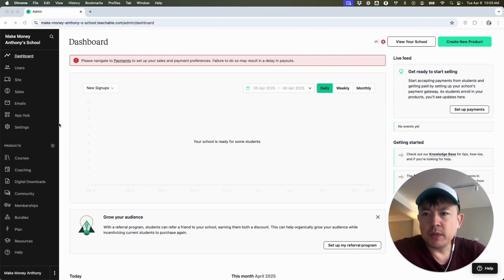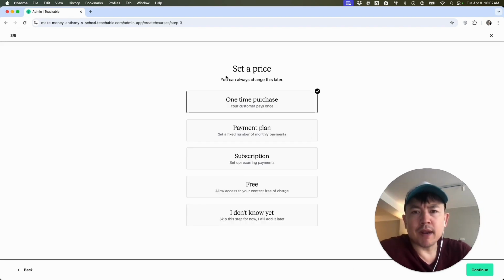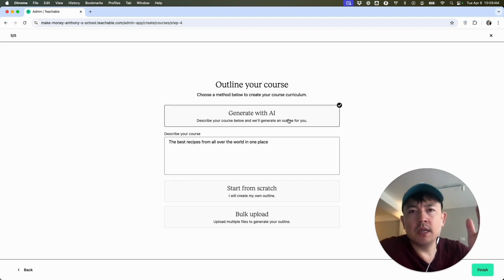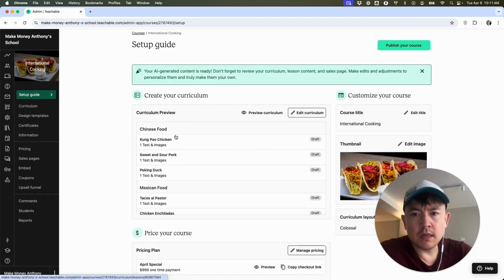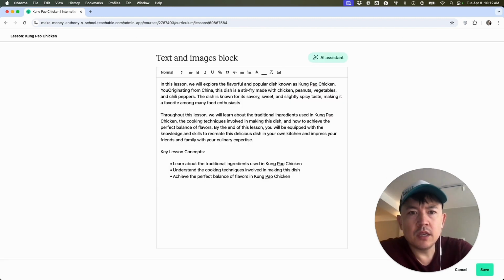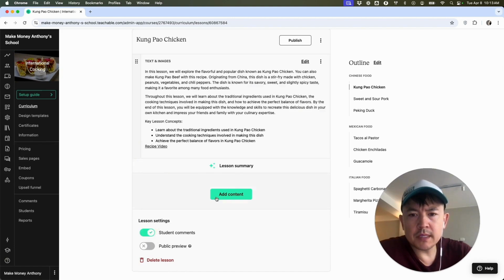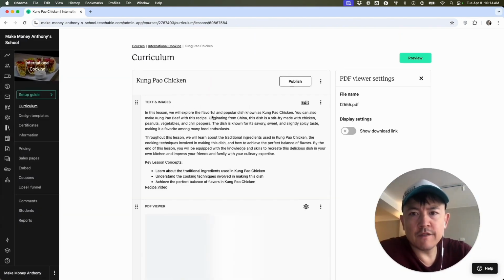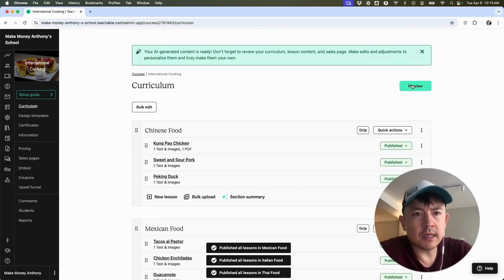✅ How To Create Course In Teachable🔴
Teachable is an all-in-one online course creation and sales platform that empowers educators, entrepreneurs, and businesses to build and monetize their own courses. With a user-friendly interface and customizable templates, Teachable allows creators to design engaging multimedia lessons, manage student enrollments, and set flexible pricing models such as subscriptions or one-time payments. The platform also includes tools for marketing, sales tracking, and analytics, helping users grow their audience and increase revenue. Whether you're teaching a skill, sharing expertise, or building a knowledge-based business, Teachable offers everything needed to deliver professional and scalable online learning experiences.